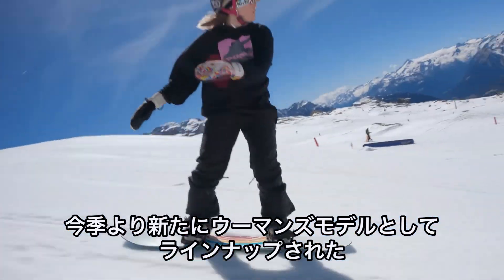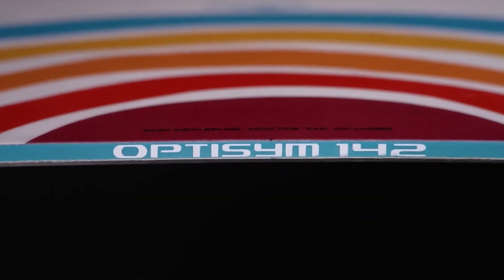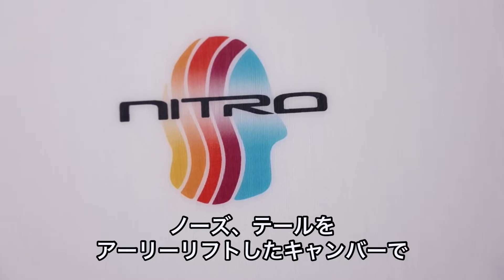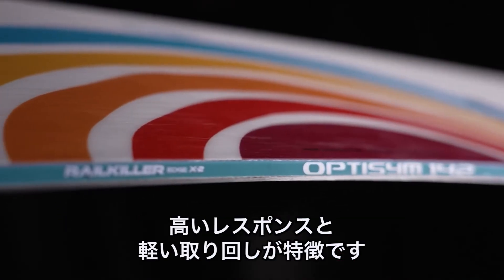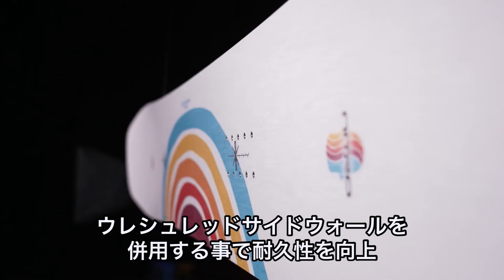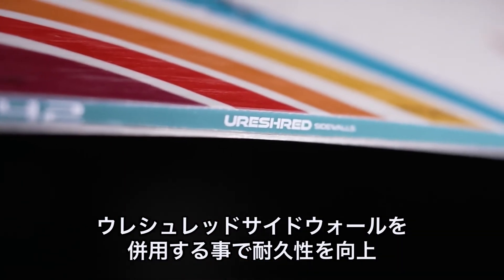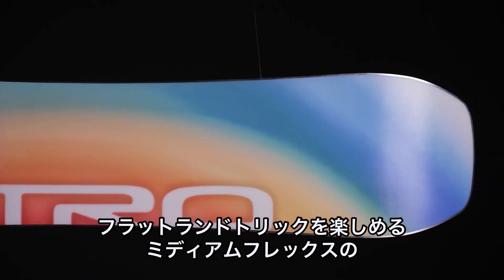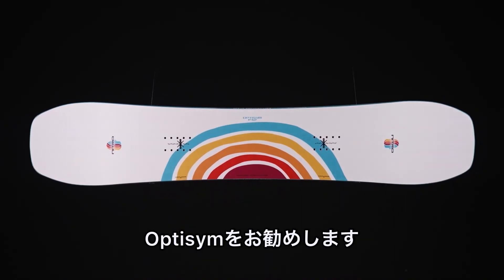ナイトロ スノーボード 22-23 W's OPTISYM【ウーマンズ オプティシム】（日本語字幕入）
ナックルハックやグラトリ用に開発されたアシンメトリツインボードです。ヒールサイドにパワーウォールを搭載し俊敏なエッチングと強度をもたらしスムーズなライディングを可能にした究極のフリースタイルボードです。